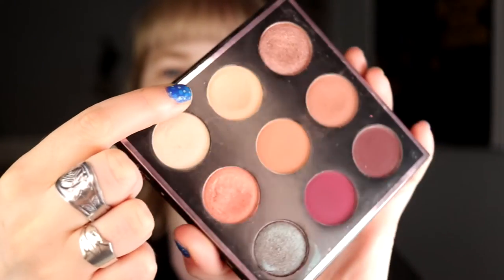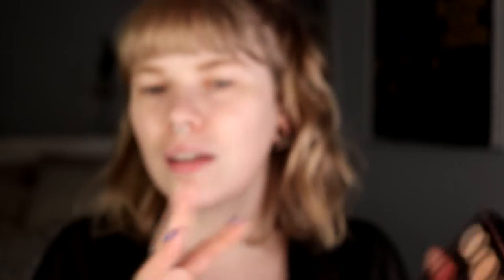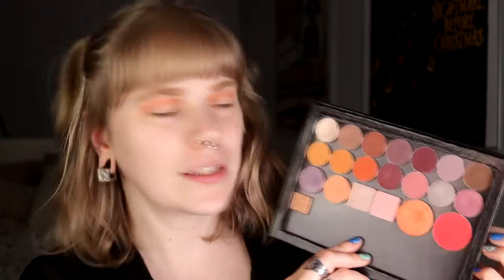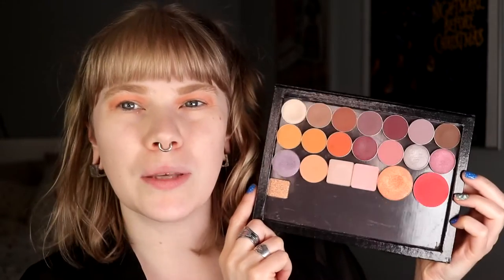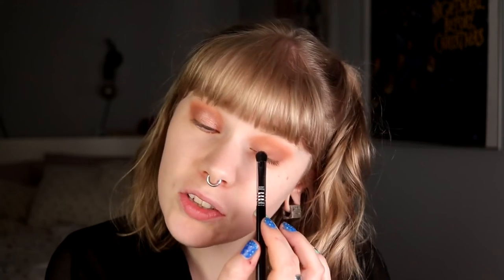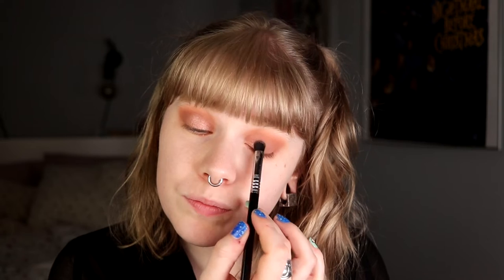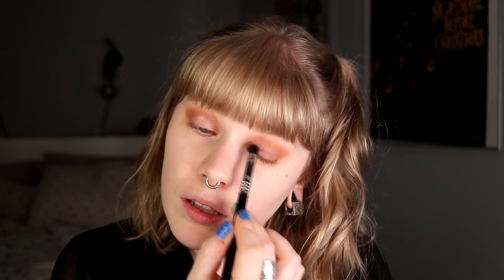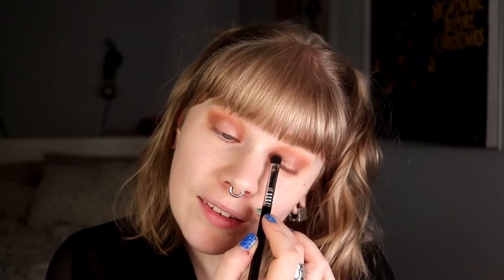| MAKEUP GEEK x MANNY MUA | What do I think about it now? |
Hi!
Today I've digged deep down in my eyeshadow drawer and found this old palette from Makeup Geek and @MannyMua733 . I did love this so so much when I got it and it will be fun to see what I feel about it now.

FAQ:
From: Sweden
Cruelty Free: Yes
Born: 1989
Ears: 20 mm
Septum: 2,4 mm (2,4 mm x 8 mm)

EQUIPMENT:
Camera: Canon EOS 77D
Editing program: Sony Vegas Pro 13
Lights: Day light and/or 2 soft boxes